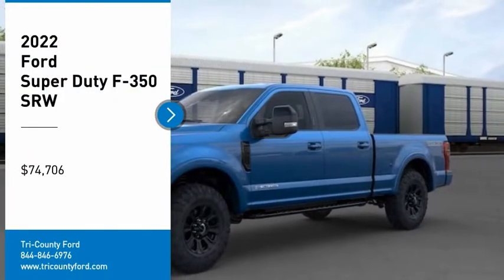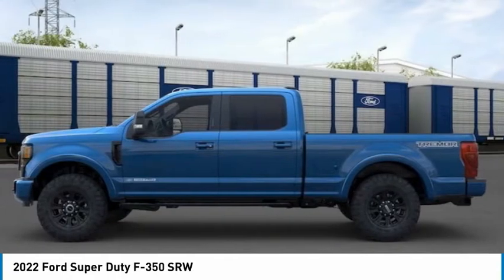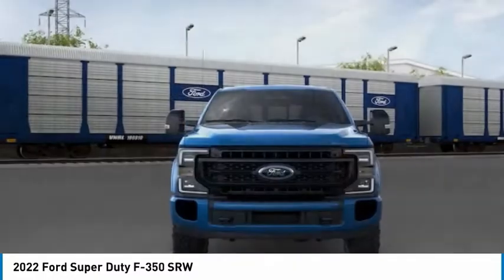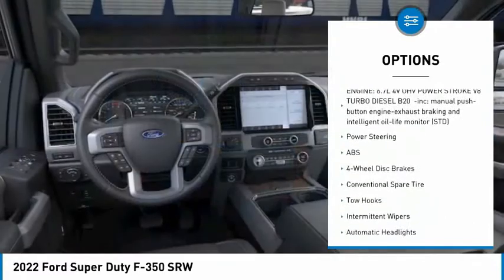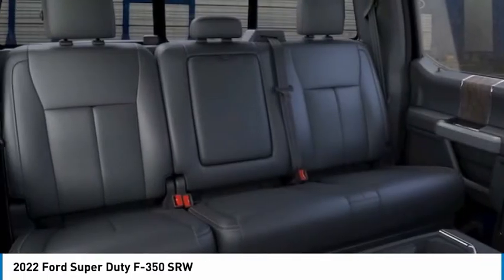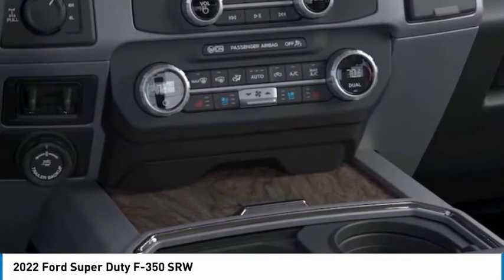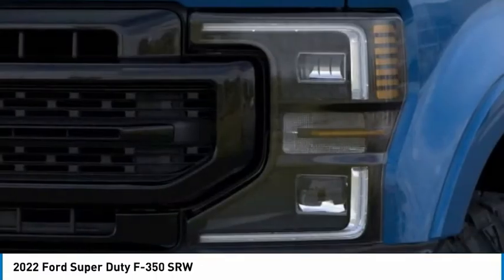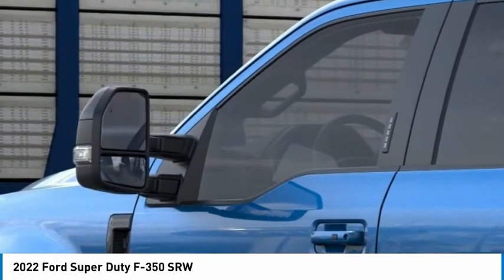2022 Ford Super Duty F-350 SRW 23199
2022 Ford Super Duty F-350 SRW

Tri-County Ford
4032 COMMERCE PKWY

2022 F-350SD 4WD.